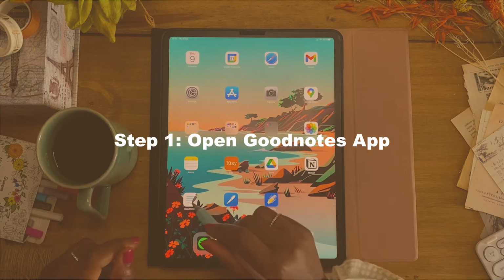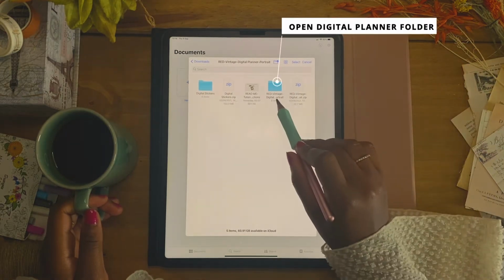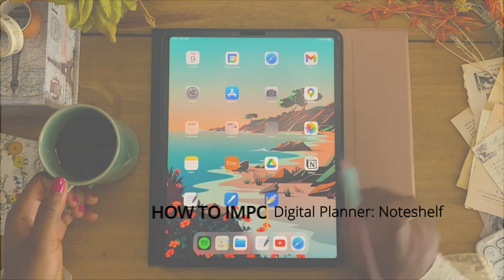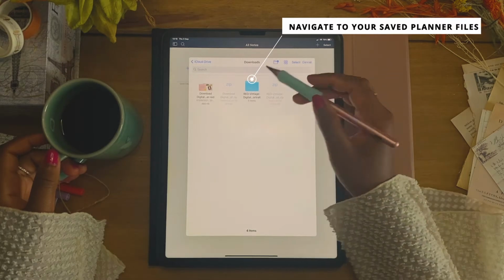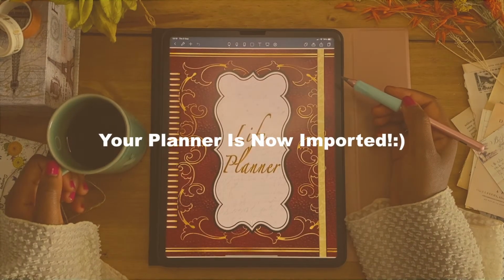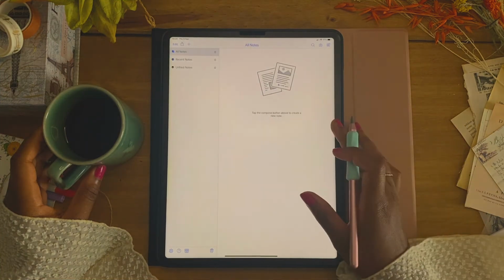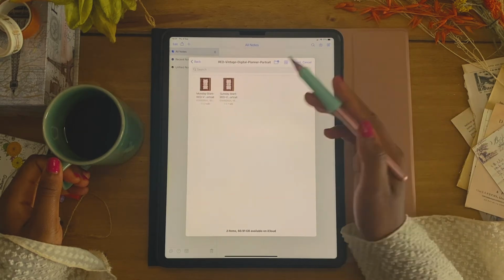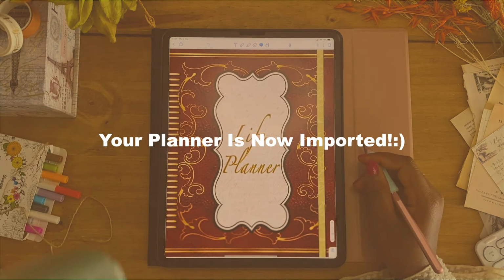How To Import Your Digital Planner into: Goodnotes, Noteshelf, Notability | Ipad | Etsy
HI! In this video, I will show you how to import your Digital Planner into, Goodnotes, Notability & Noteshelf. I have created these vintage planners to be compatible with the apps mentioned above. They are now available on Etsy.
Keep in mind that this demonstration is with my vintage planners so the steps may be different with another planner.
Hope you find this video helpful! Happy Planning!

✨ W Felicity ✨

Timestamps:
0:00 - Introduction
0:11 - Import into Goodnotes
1:03 - Import into Noteshelf
2:03 - Import into Notability
3:36 - Preview of My Vintage Digital Planner

▫️ My Digital Planners Have Launched on Etsy 😊

▫️ Tablet Information:
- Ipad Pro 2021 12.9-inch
- MoKo Stylus Pen
- JETech Paper Screen Protector

▫️  Film & Edit Equipment:
- Camera: Iphone 11 Pro Max
- Sound: Iphone Voice Memo App
- Editing: Adobe Premiere Pro